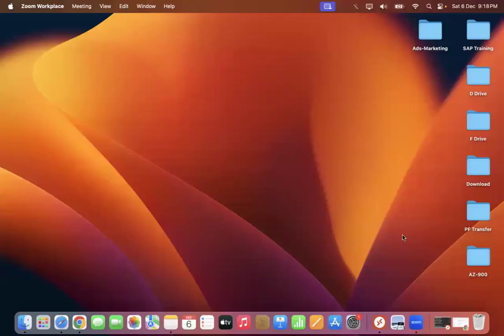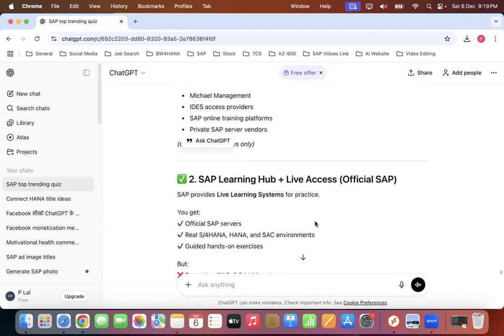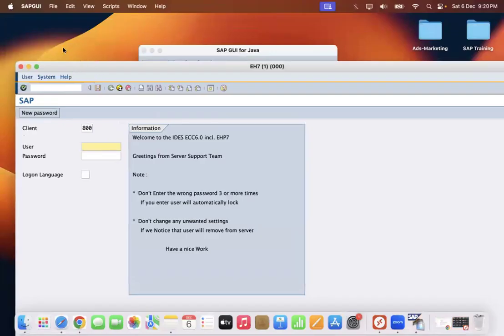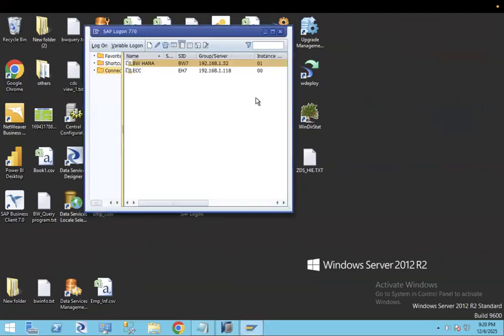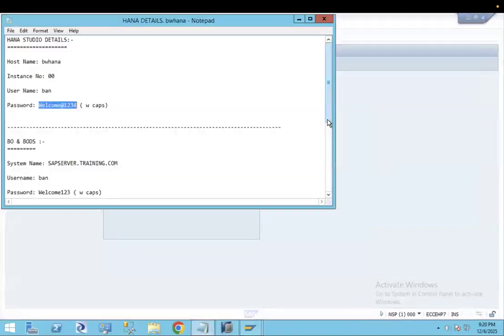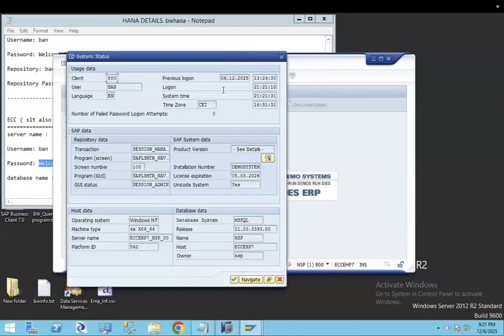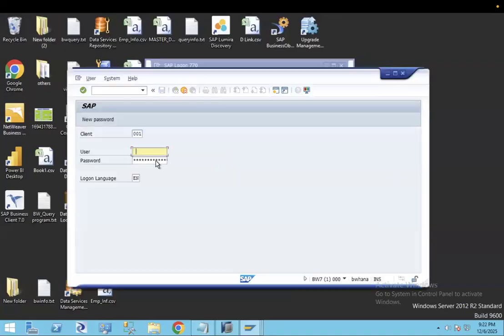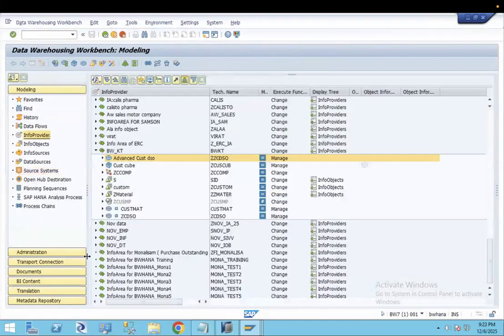How to Get SAP Server Access for Practice|Beginners Guide 2026|Easy Setup in Minutes#sap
Want to practice SAP on a real server but don’t know how to get access? 🤔
This beginner-friendly guide will show you how to get SAP server access in minutes — easy & step-by-step! 🚀

🎯 What You’ll Learn:

✅ What is SAP Server Access
✅ Types of SAP Practice Systems
✅ How to get access (Step-by-step)
✅ Free vs Paid SAP Server Options
✅ Remote login setup (Windows/Mac)

💡 Why SAP Server Access is Important?
Without hands-on practice, it’s hard to learn SAP.
With server access, you can practice real-time scenarios like a professional 💼
🚀 Perfect For:
SAP Beginners
Students & Freshers
Working Professionals
Career Switchers

📢 Bonus:
Get access to SAP Training + Live Support + Practice System (Add your contact link here)

sap server access for practice, how to get sap access free, sap practice system for beginners, sap server login tutorial, sap training server access india, sap online practice system, sap remote desktop setup mac windows, sap access for students, sap learning step by step, sap beginner guide 2026, sap system access provider, sap training with server access, learn sap from scratch, sap career guide india

All MODULES Of SAP Online Training :
1. SAP- BI/BW On HANA + BOBJ
2. SAP-BW4HANA 2.0 + Native HANA

Official Sources:
SAP Learning Hub
 (paid)